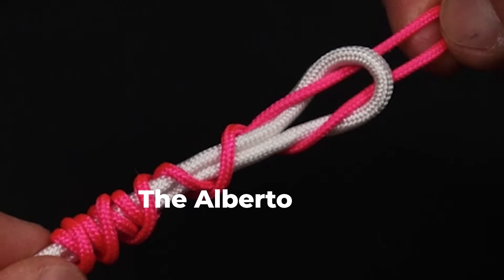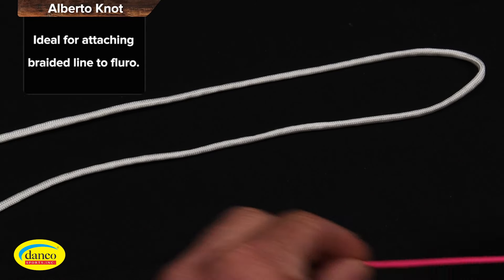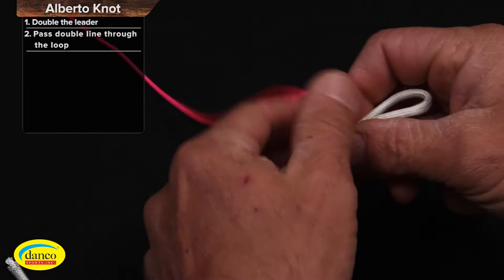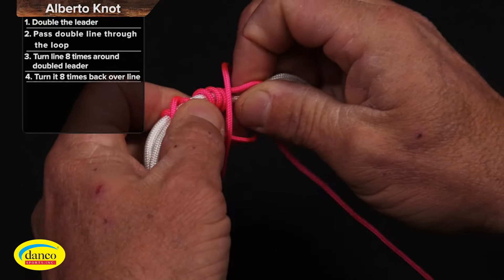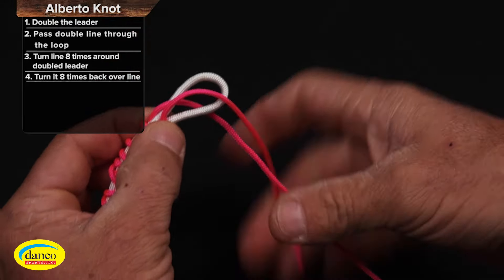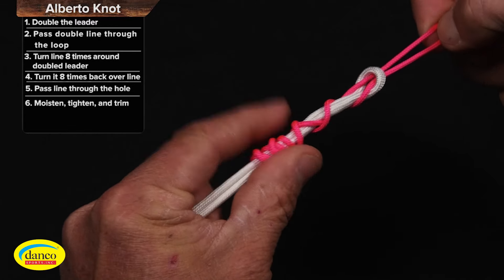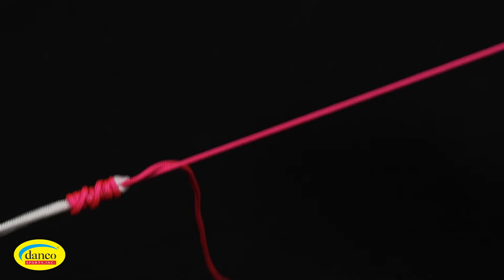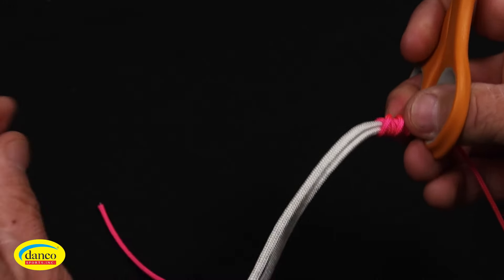The Alberto Knot - Tie it! Test it!!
Get your FREE Knot Guide here!

Teaching you how to tie the Alberto Knot isn’t enough. I also need to test the knot breaking strength! Without knowing the breaking strength, there is no way to tell if it is better or worse than any other knot. Here, on the Tom Rowland Podcast, we test all out knots! If you want to how the Alberto Knot compares to other knots, get my free Knot Guide

The Alberto knot is a popular fishing knot used to connect different types of fishing lines, particularly fluorocarbon or monofilament lines to braided lines. It's known for its strength and slim profile, making it suitable for various fishing applications.

The Alberto knot is prized for its low profile, which allows it to pass through rod guides smoothly, reducing the chances of snagging. Additionally, it retains much of the lines' original strength when tied correctly, making it a reliable choice for connecting lines of different materials.

Practice tying the Alberto knot a few times to become proficient, and you'll have a versatile knot in your fishing repertoire!

How2Tuesday is presented by Danco Pliers!

Danco sports is an industry leading manufacturer of pliers, knives and accessories for anglers worldwide. Since our start in 2006, we have been committed to providing affordable, high quality products and outstanding customer service to anglers and fishing leaders alike. We are located in Stuart, Florida where we wear flip flops to work year-round.